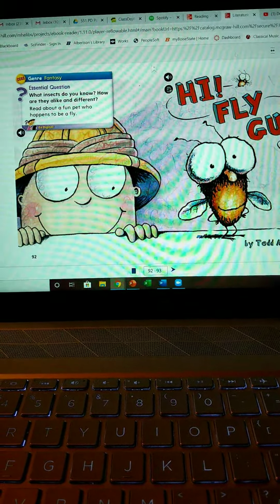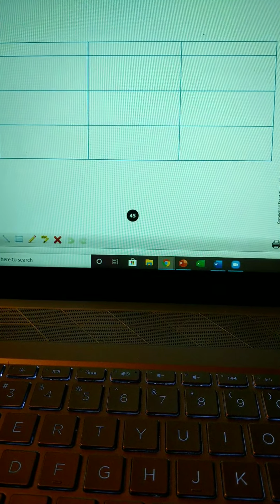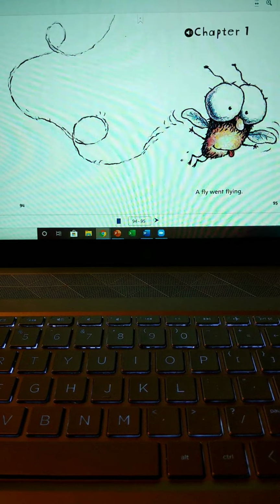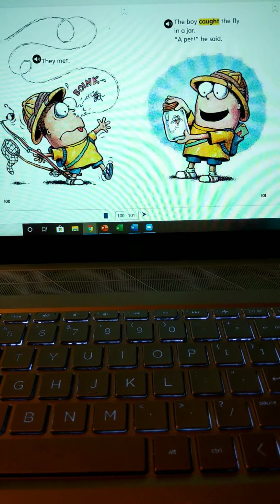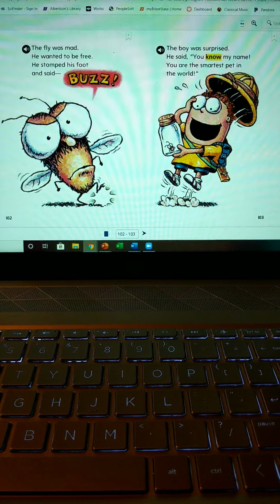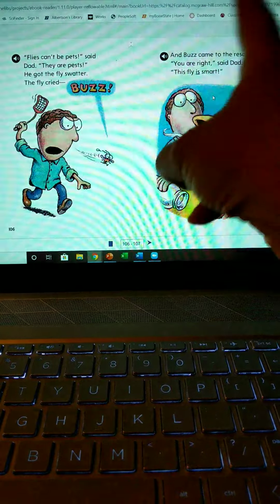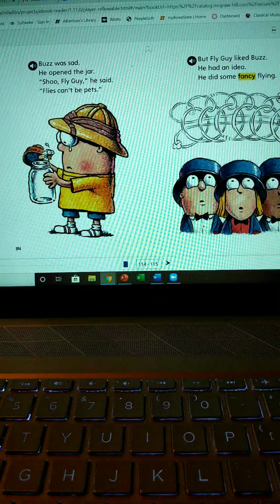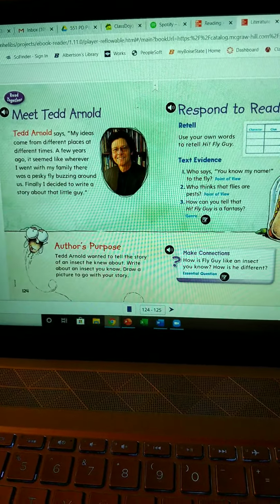Wonders Read Aloud and Discussion - Hi! Fly Guy